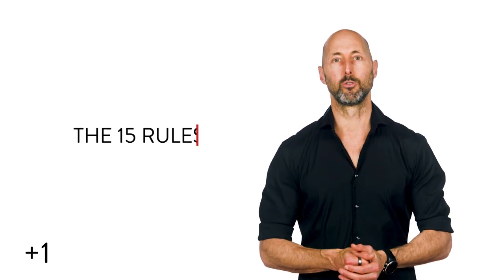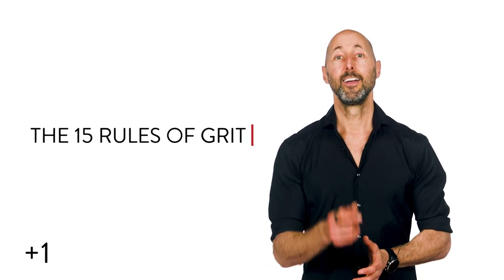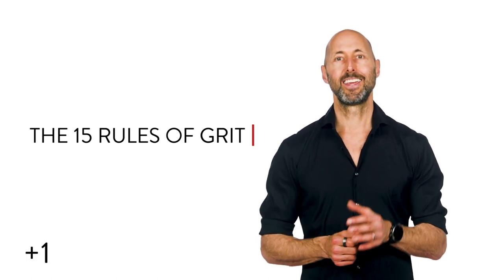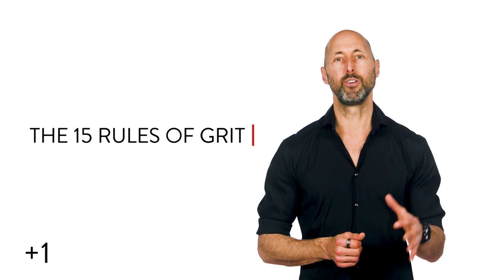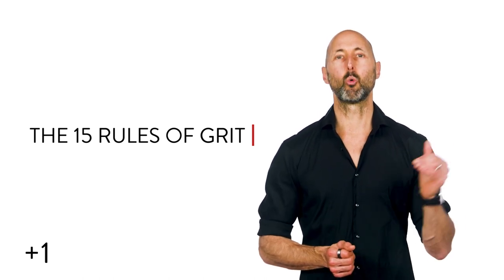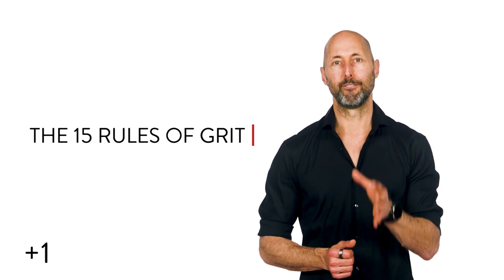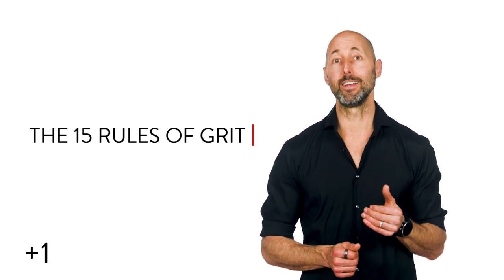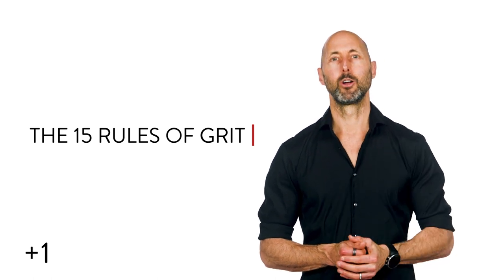The 15 Rules of Grit: Via Darrin Donnelly’s Old School Grit (Heroic +1 #1,430)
Today’s Heroic +1 features wisdom from Darrin Donnelly's "Old School Grit".

Get more wisdom in less time with a Heroic membership.

Ready to actualize your Heroic potential?
Join 12,500+ Heroes from 110+ Countries by becoming a certified Heroic Coach

About Heroic:
Heroic integrates ancient wisdom, modern science, and practical tools into a beautifully-designed app to help activate your best. Premium Heroic members have access to 600+ of the absolute greatest personal development books distilled into 25-min PhilosophersNotes and 50+ hour-long masterclasses on all areas of a flourishing life.